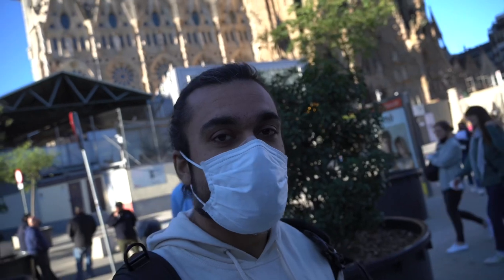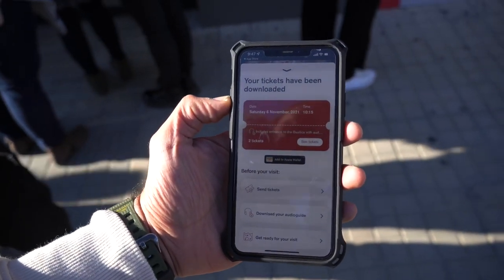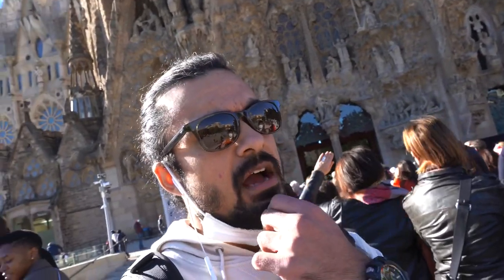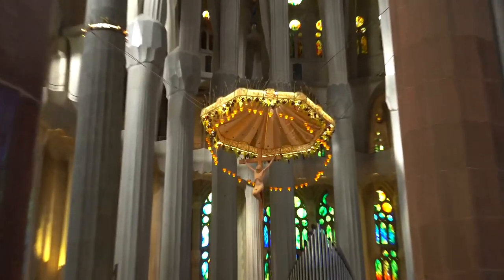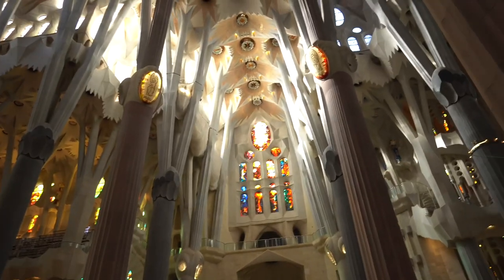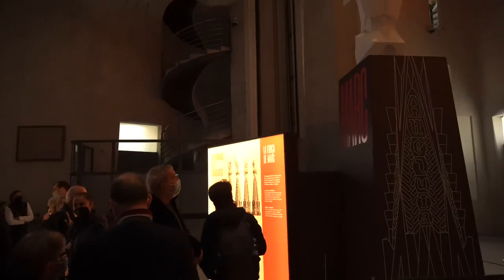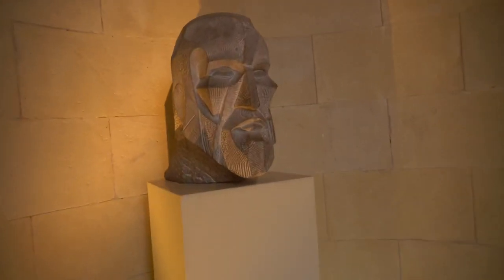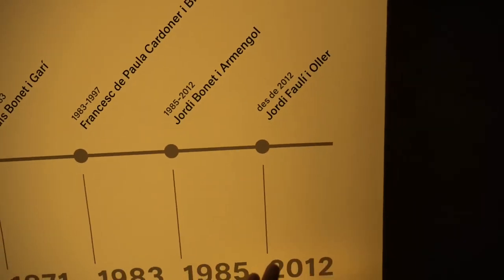The Largest Church in Spain | Indian In Spain | Sagrada Familia | Ankit Purohit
Today, I am visiting Sagrada church also known for Sagrada Familia.

It is a large unfinished minor basilica in the Eixample district of Barcelona, Catalonia, Spain. Designed by the Catalan architect Antoni Gaudí, his work on the building is part of a UNESCO World Heritage Site.

I love making fitness videos, vlogs, and entertainment videos.